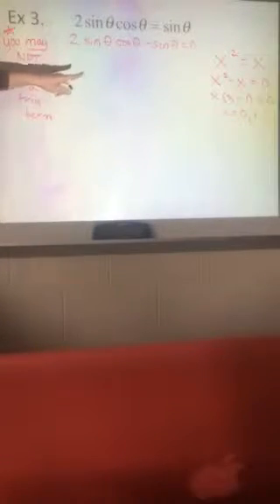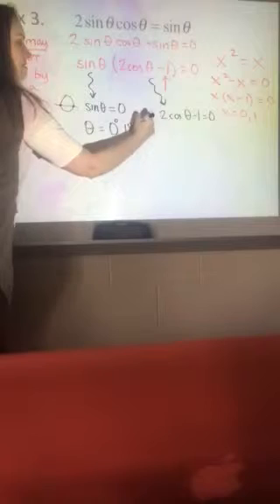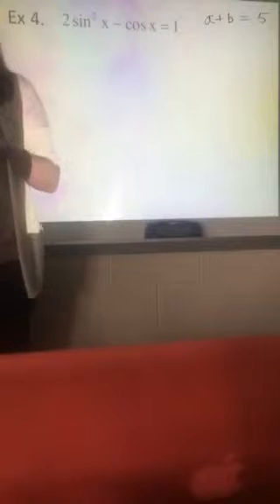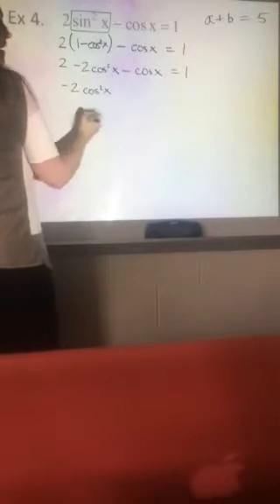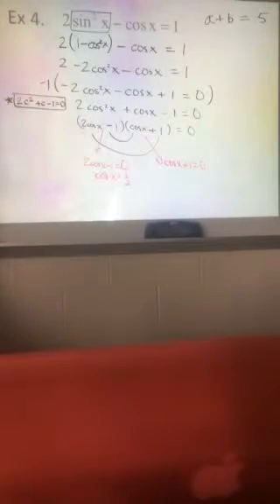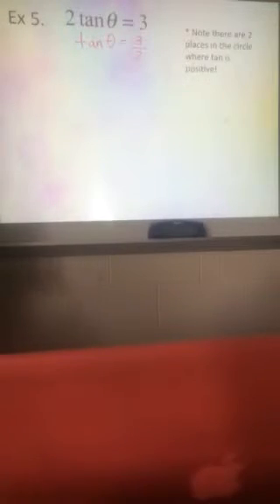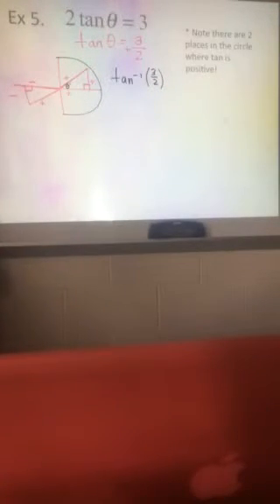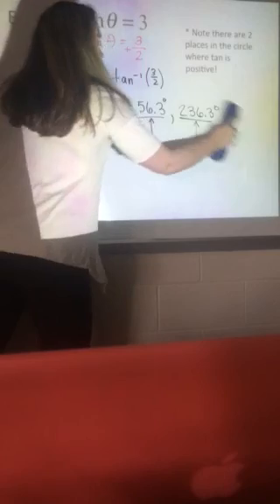Hon Precalc U9 L3b